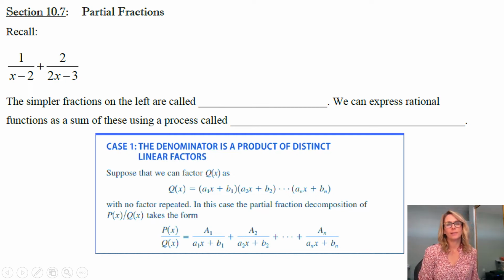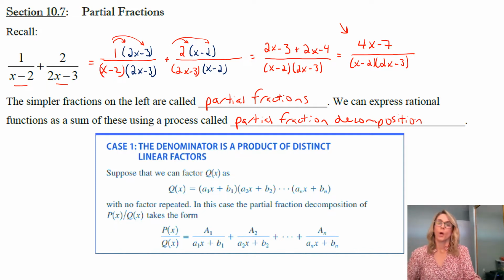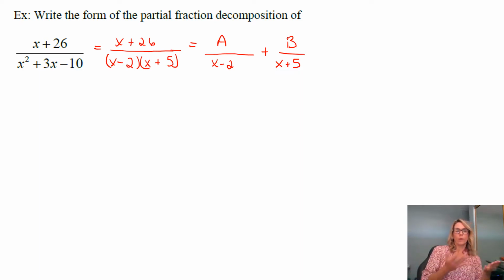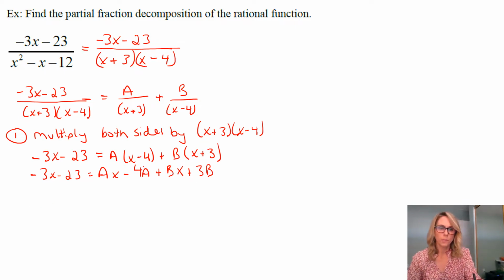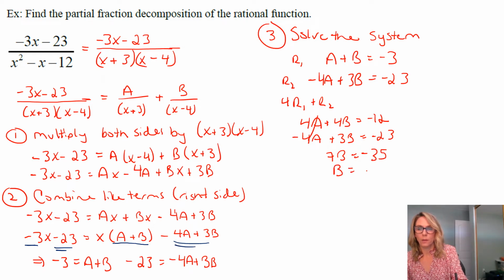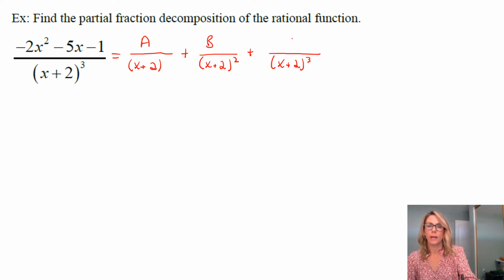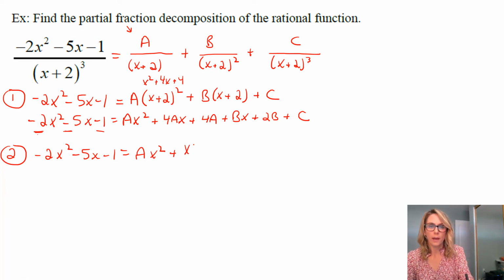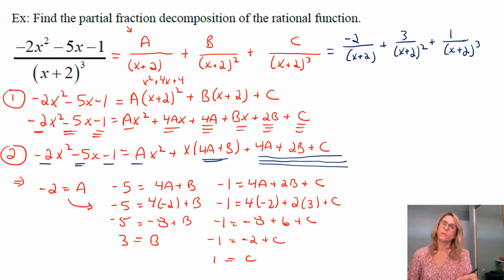Math 3 Section 10 7 Partial Fractions